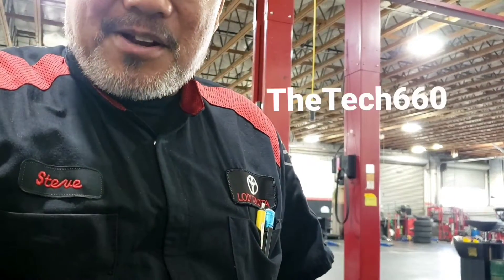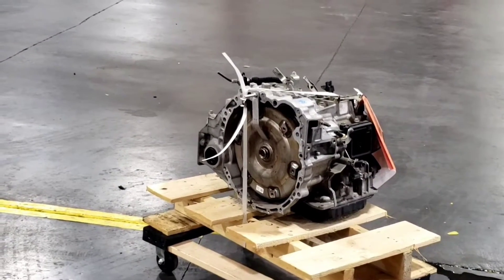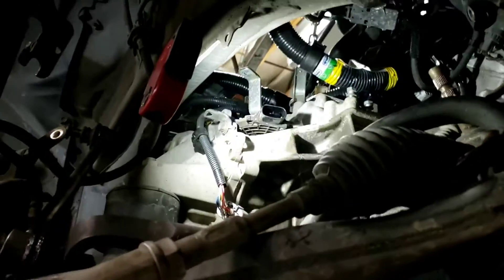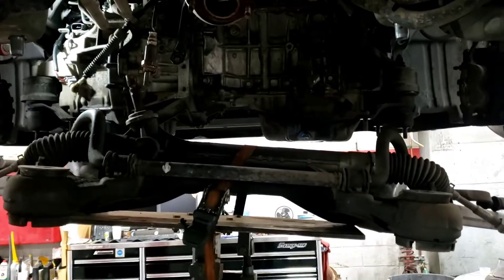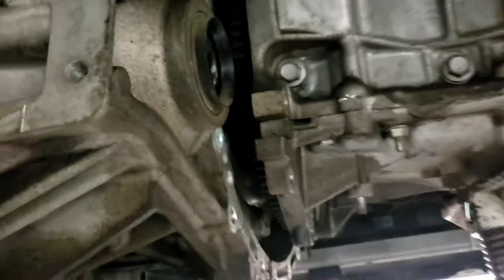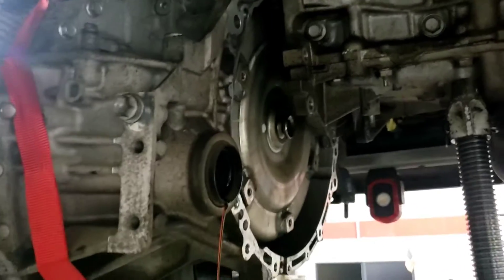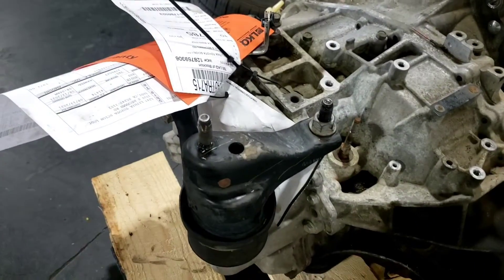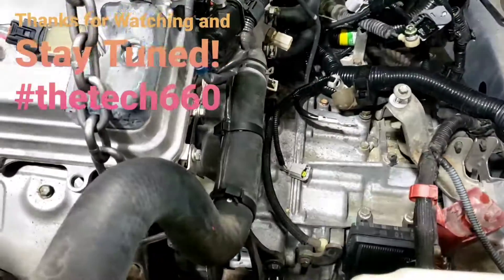Cradle and Transaxle Drop